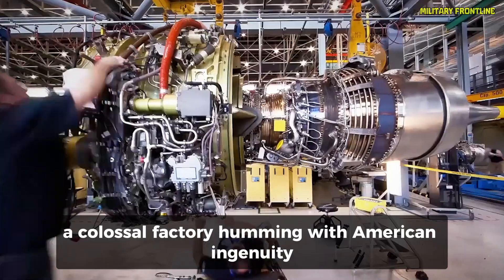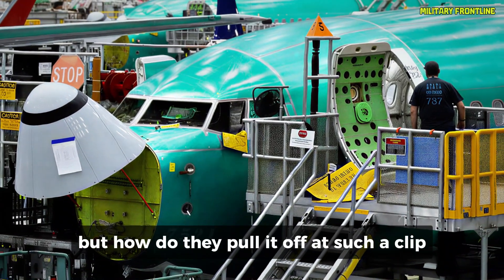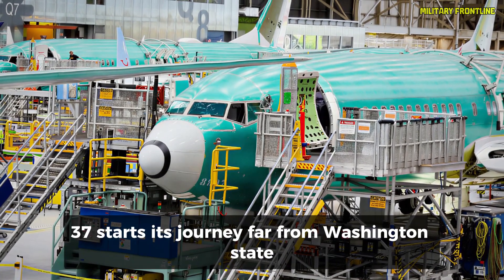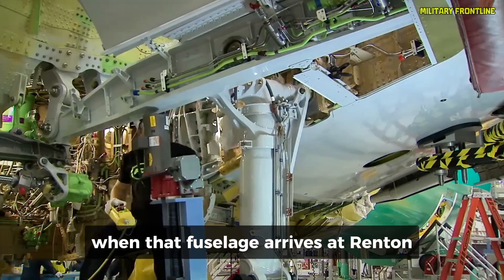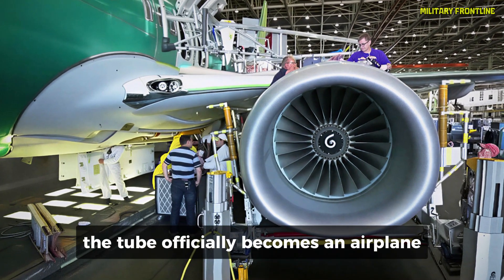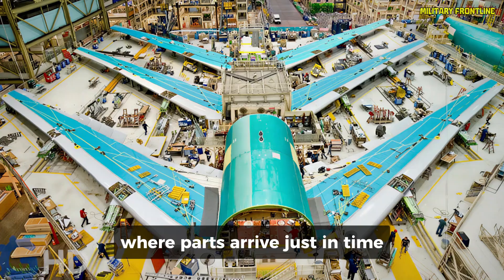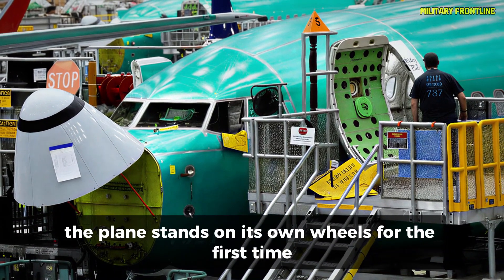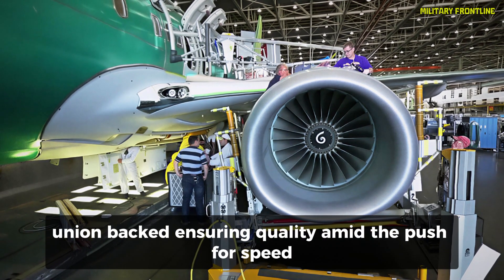The Amazing Process: Building a Boeing 737 in Just 9 Days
Boeing737 BoeingFactory americanengineering __ The Amazing Process: Building a Boeing 737 in Just 9 Days.